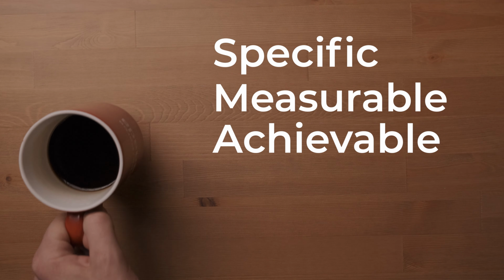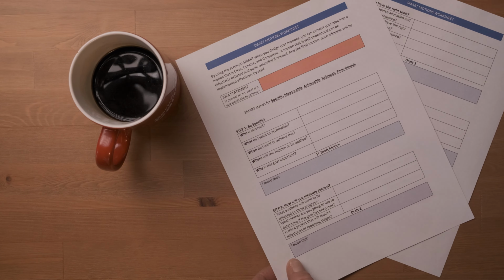Make better motions by making smarter motions | The Monthly Grind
You want better motions so try making them smarter.

If you want a good discussion and debate that will take your idea from good to great, start by thinking smart.

SMART - Specific, Measurable, Achievable, Realistic, Time-Bound.

The concept is used widely for setting goals. In this video we'll discuss why you should start using this approach to convert your ideas into top-notch motions.

The Monthly Grind is a series on meeting rules and parliamentary procedure you can watch over a coffee or tea.

Each month we'll talk briefly about a concept, tip or trick that will help you learn how to get more things done in your meetings, use your voice more confidently at the table, and make sense of meeting rules and procedures.

Your meetings shouldn't be a grind - leave the grinds for your coffee.